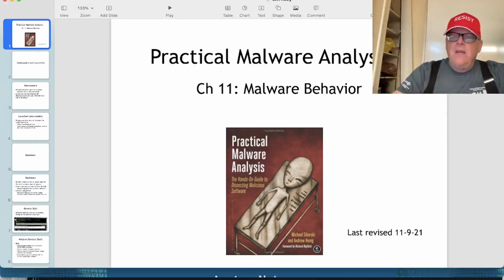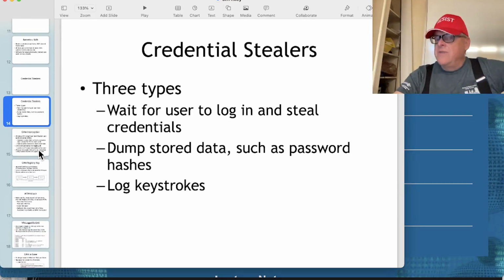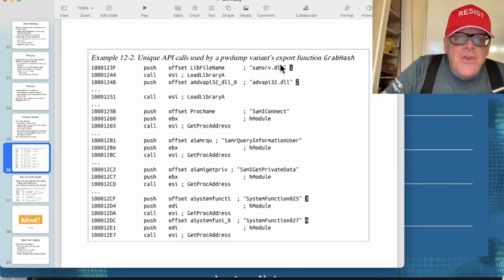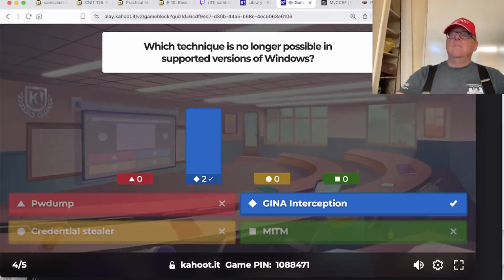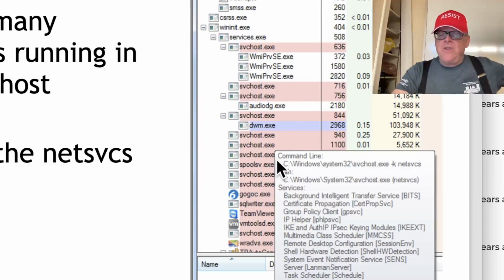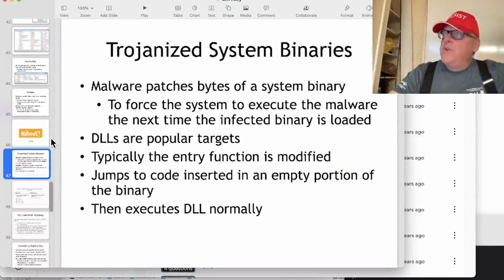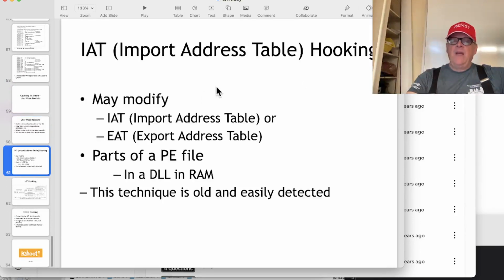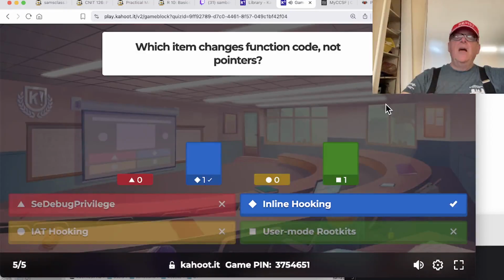Ch 11 CNIT 126